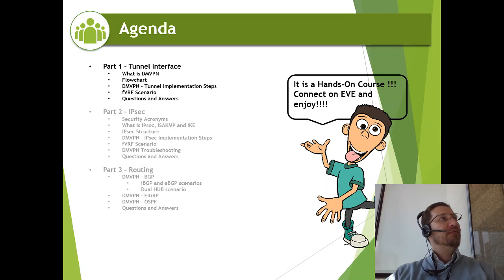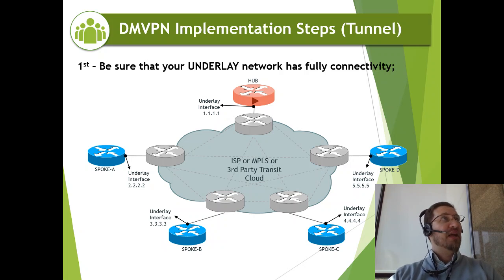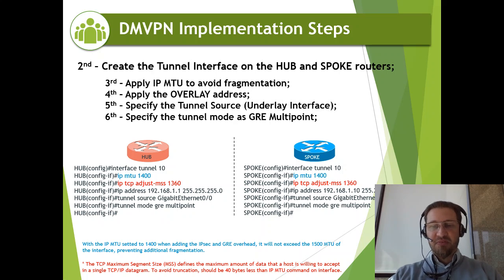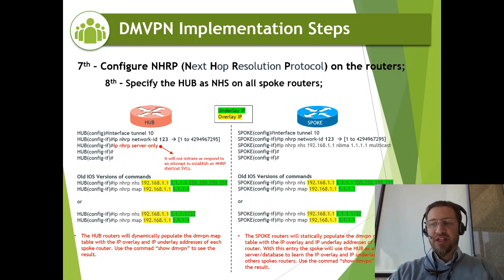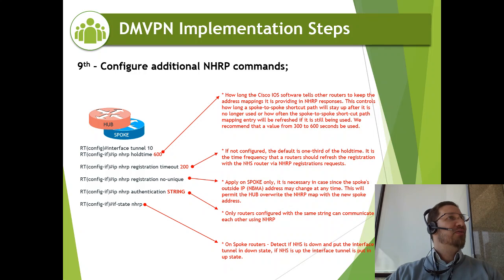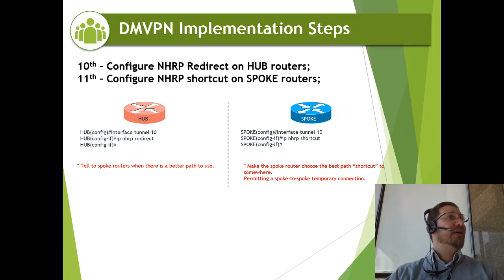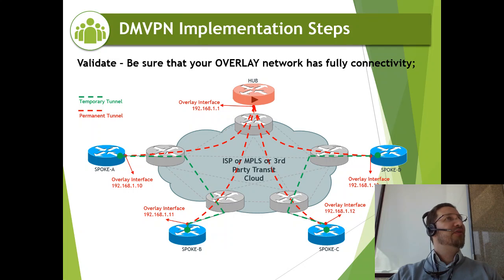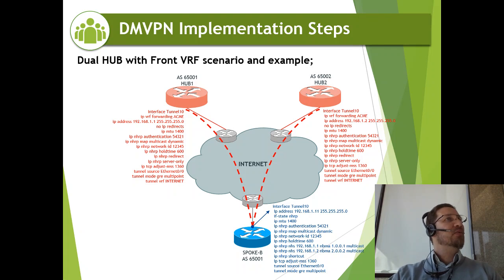Cisco DMVPN - 1st Video - Tunnel Implementation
Presentation File - PDF format
Virtual LABs - EVE-NG format